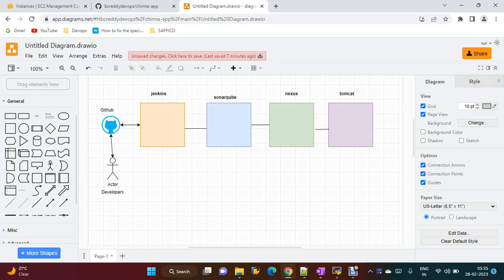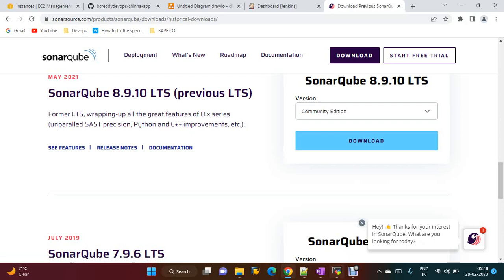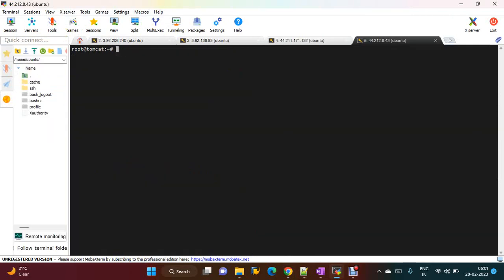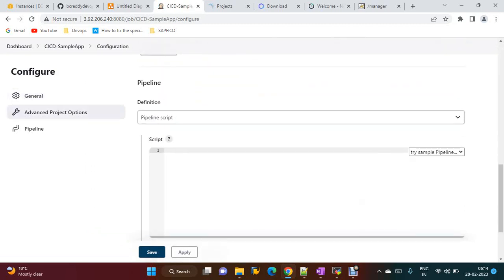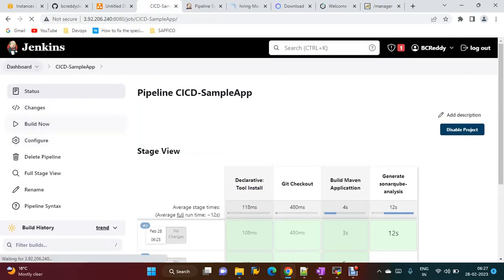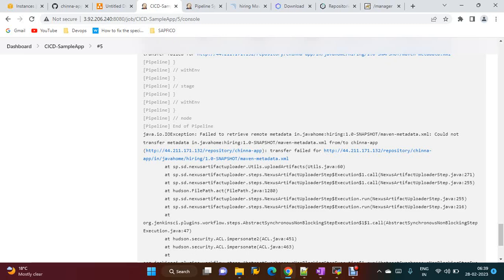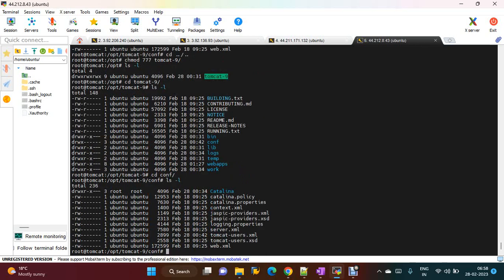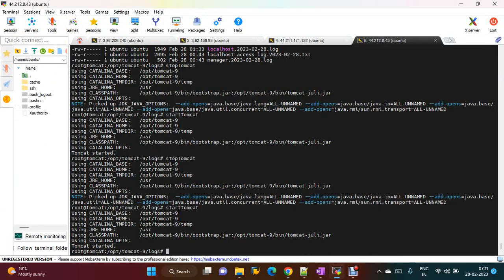Jenkins Integration with GIT Maven Sonarqube Nexus Tomcat || Continuous Integration and Deployment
In this video we discussed How to install devops tools like jenkins maven sonarqube nexus tomcat and how write jenkins declarative pipeline for continuous integration and continuous deployment with all the stages